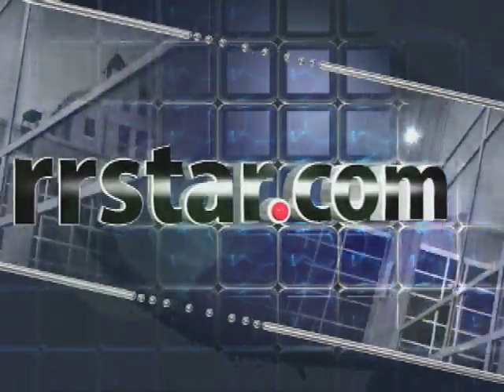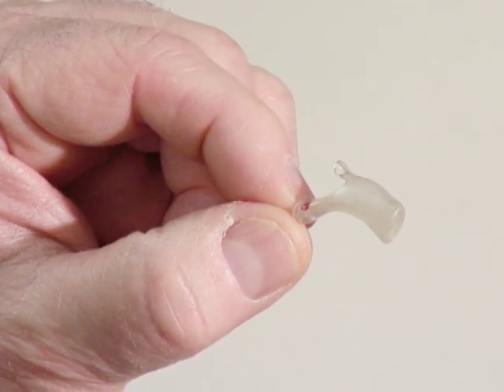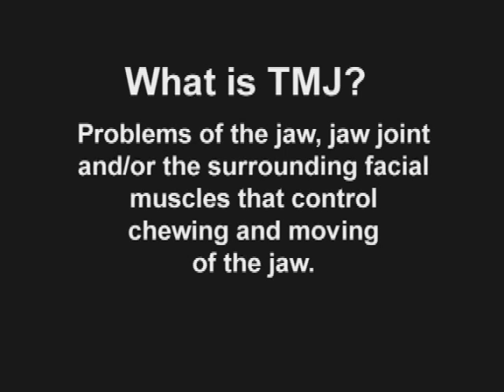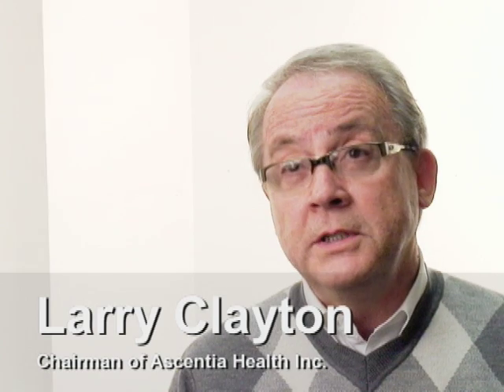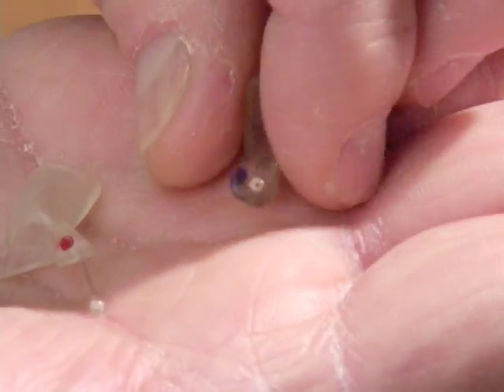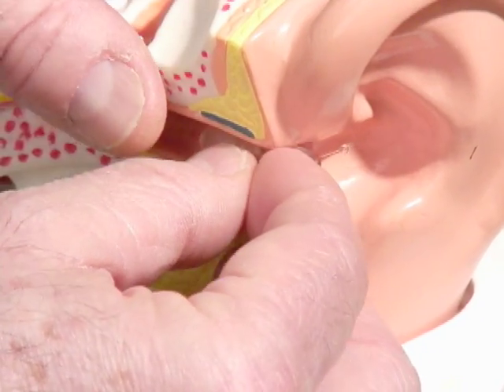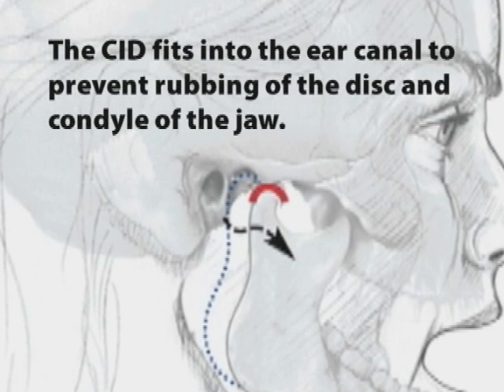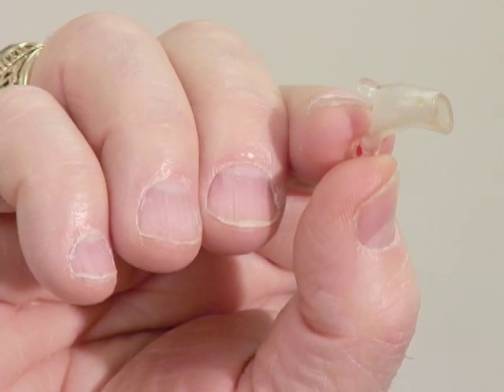New device to relieve TMJ disorder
Larry Clayton, chairman of Ascentia Health Inc., discusses the device that will ease people's pain from temporomandibular joint disorder (TMJ).